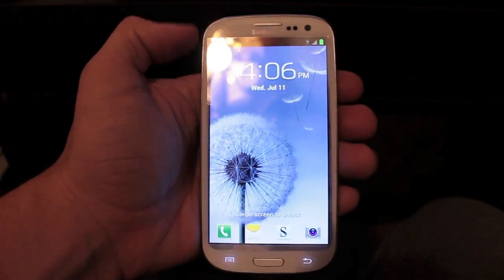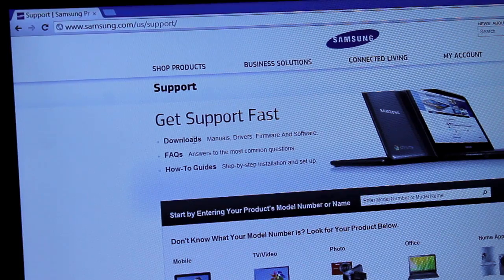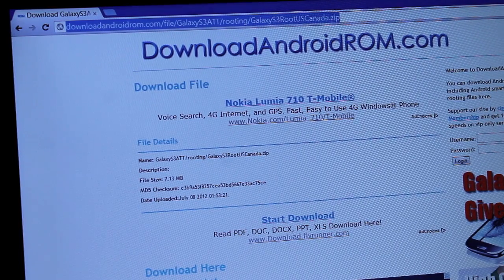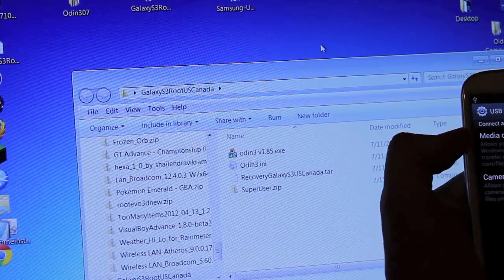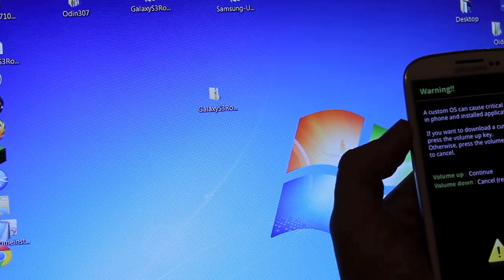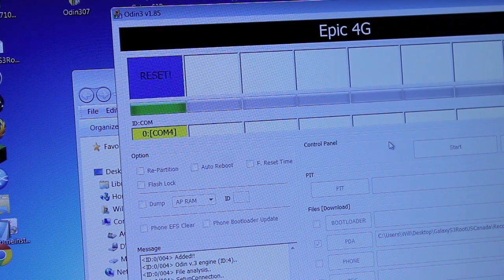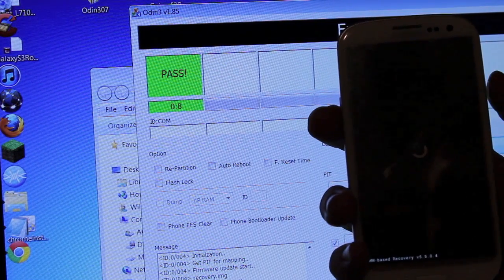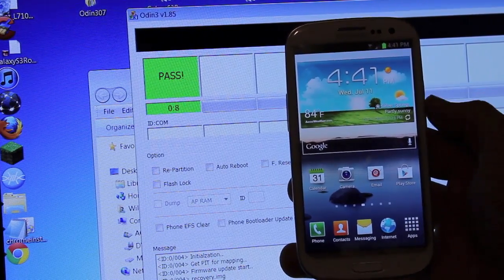How to Root Samsung Galaxy S3 AT&T/Sprint/T-Mobile/Rogers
A tutorial on how to root the new Samsung Galaxy S3 ONLY FOR THE AMERICAN CARRIERS! Verizon version must be Unlocked first. This method still works but there is a new one

Here's an unlocked Galaxy S3
if you are looking to buy one
This one will work with pretty
much any carrier once you
activate it.